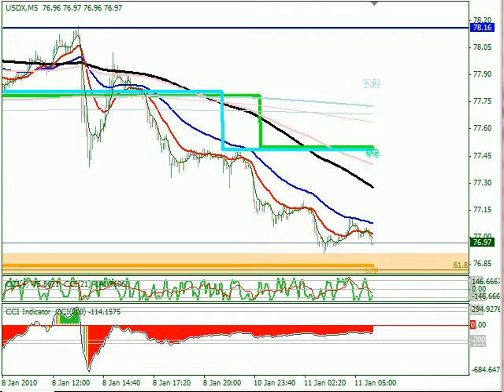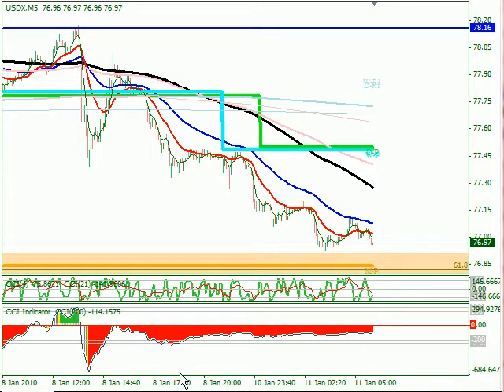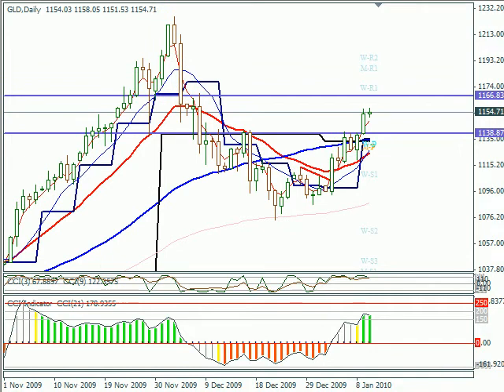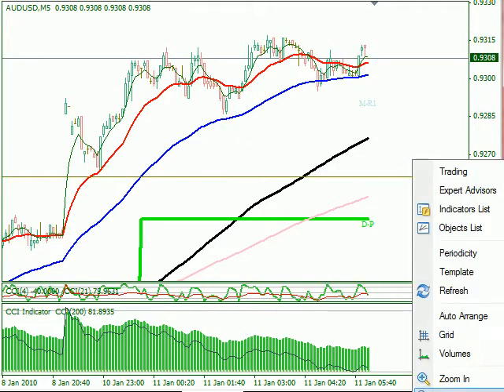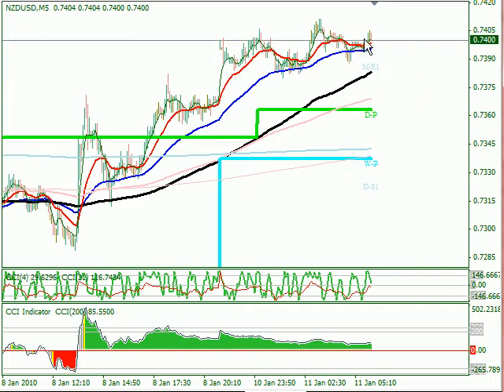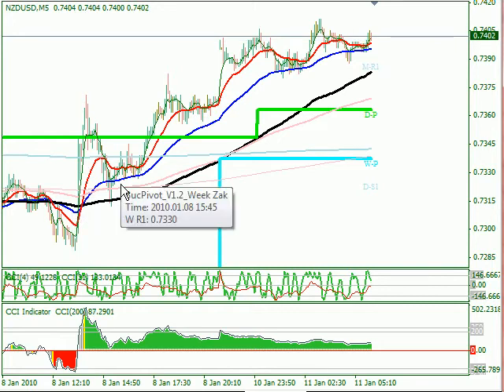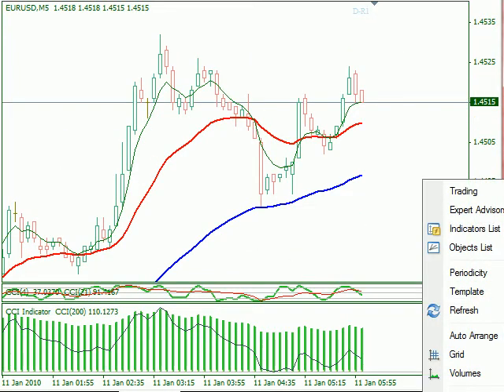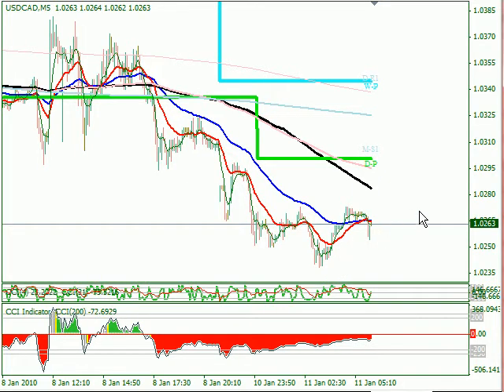London - Monday 11th Jan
As expected the USD has falled bac a little giving rise to a nice 150+ point move on the Gold market.
Sadly this means that our AUDUSD & NZDUSD have both moved without us, but hopefully we can catch some moves later-on.
For now, USDX looks a little over-stretached and could use a little breather.
Back in a few hours
Zak